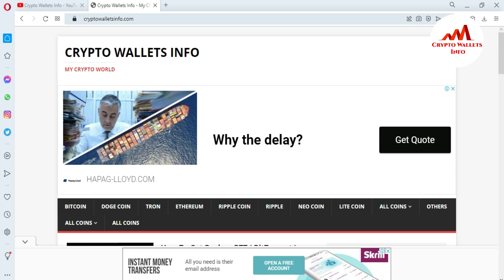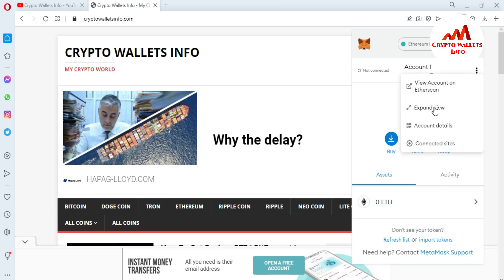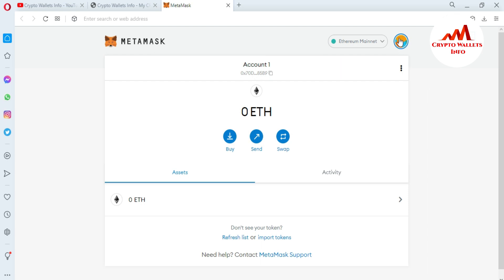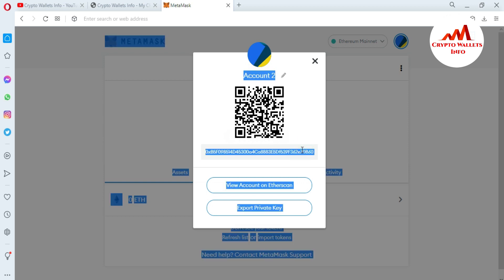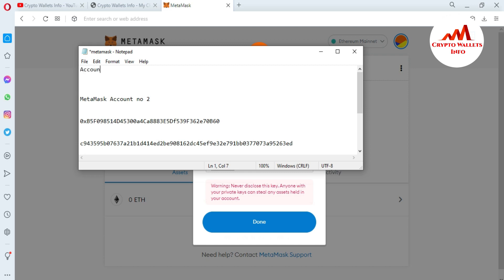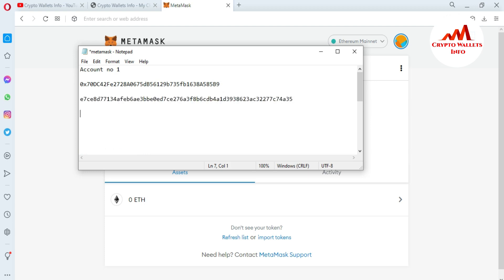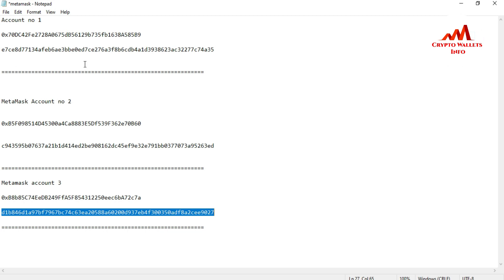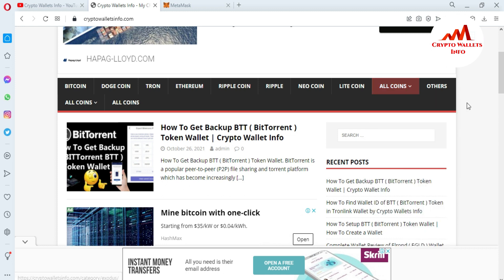How To Create Multiple Accounts in MataMask Wallet | MetaMask Tutorial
How To Create Multiple Accounts in MataMask Wallet. The MetaMask app is both a wallet & a browser. Buy, send, spend & exchange your digital assets. Make payments to anyone, anywhere. Log into websites securely to trade assets, lend, borrow, play games, publish content, buy rare digital art, and so much more.